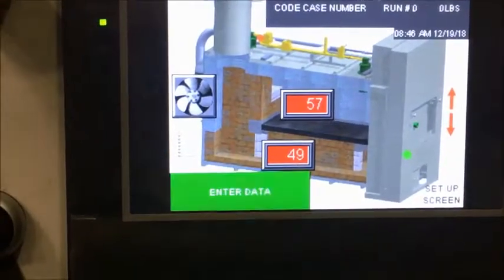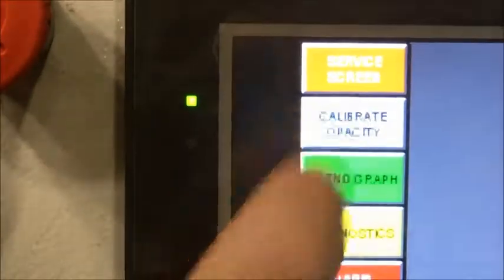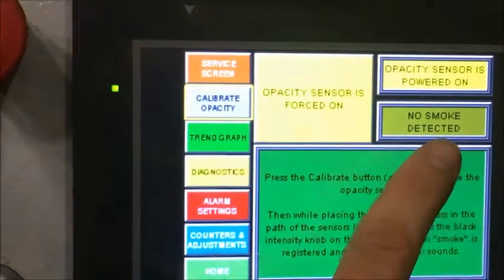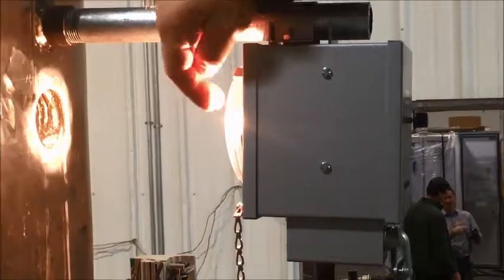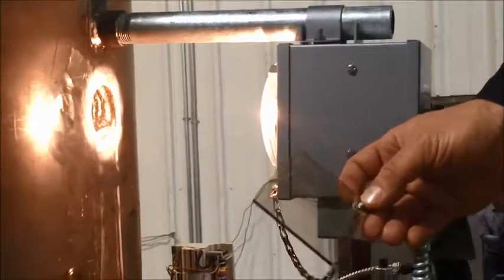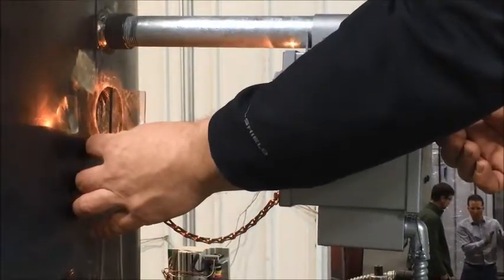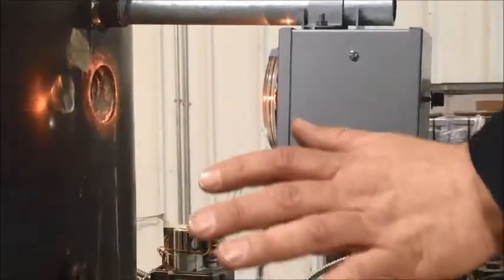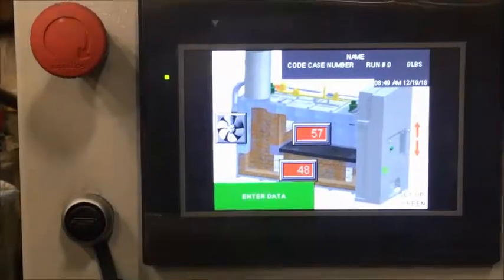Opacity Sensor Calibration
Instructional video on how to properly calibrate the opacity sensor transmitter.